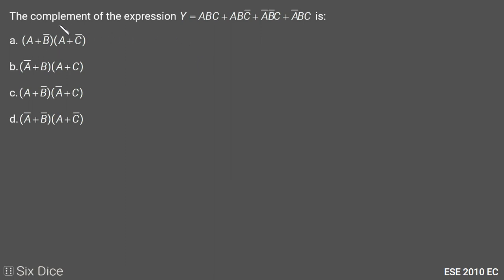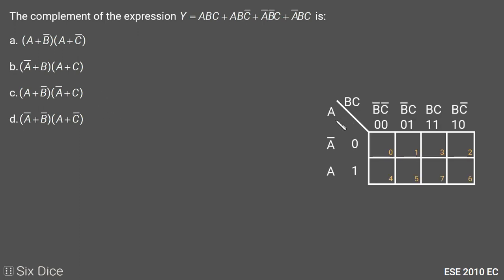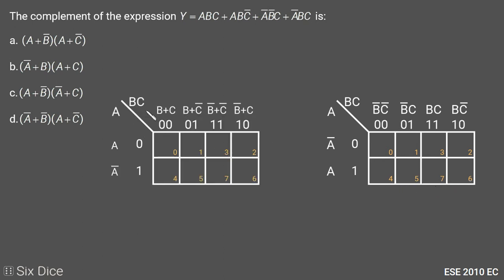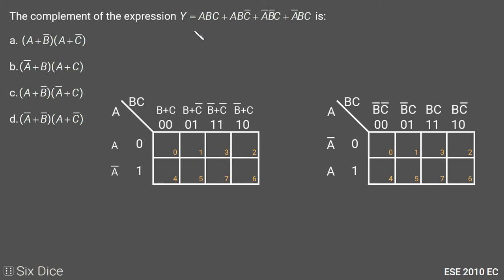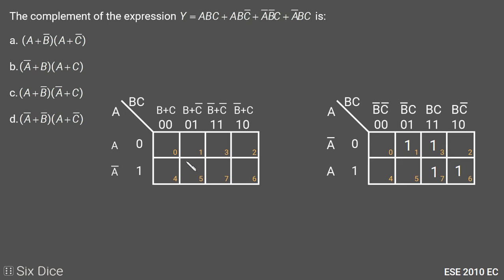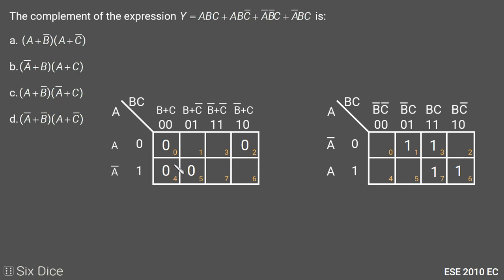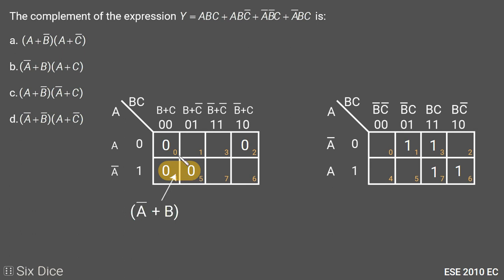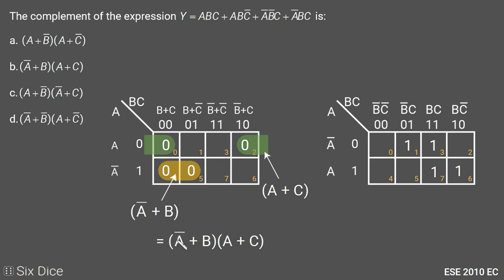Complement of the boolean expression || ESE 2010 EC